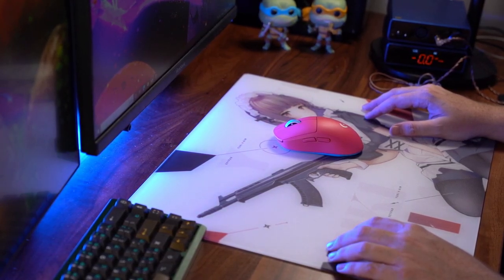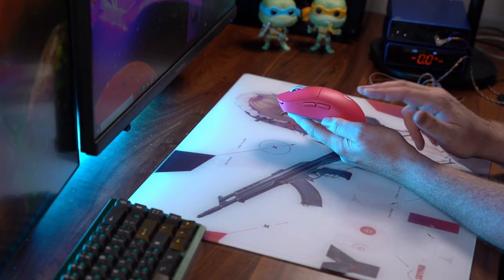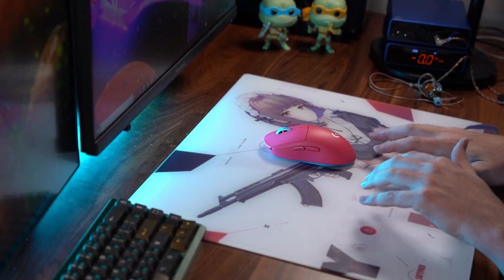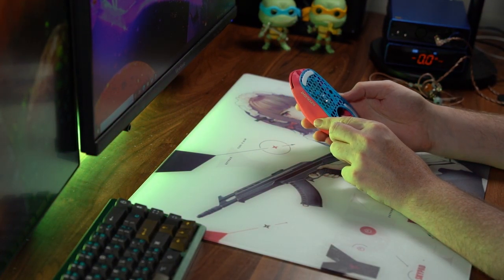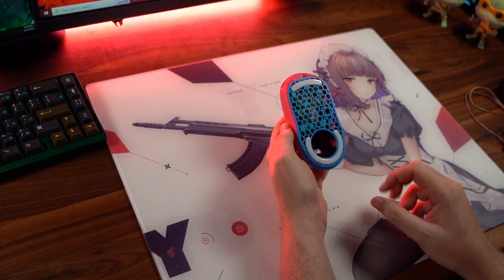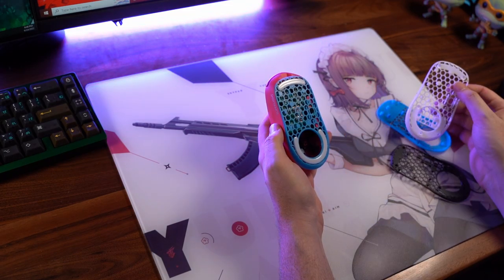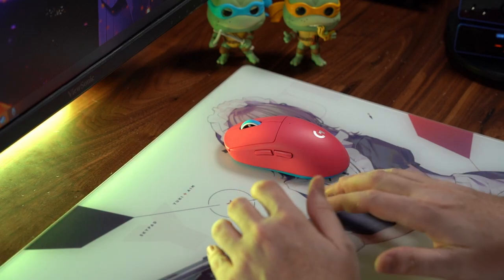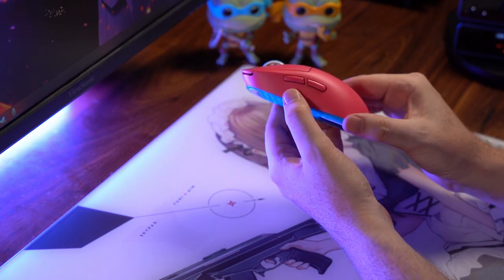Custom Spotlight - 48G Logitech G Pro Superlight - 3ilentG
Took a shot with modding my GPX. Was a fun experience, especially with how dry the mouse market currently is. The mod came out superb, feels amazing, and is a ton of fun to use. 3ilent_G's information is below.

For STL files for the 3D base -

Link to purchase my gaming gear:
✅ Wallhack Headphone Tier List:
✅ Wallhack IEM Tier List:
(1) EJ07M Kinda Lava
(2) Dunu Falcon Pro
(3) Moondrop Blessing 2
✅Affordable amp/dac:
iFi Zen Dac v2
✅Monitor:
Asus XG27AQM
✅ Top Mice Picks:
Pulsar Xlite V2 Wireless - pulsar.gg (code fresh)
Ninjutso Katana Superlight
Orochi V2
✅ Budget Gaming Keyboard Pick:
✅Mousepad Picks (code fresh works at most)
Lethal Gaming Gear Saturn/Venus/Mercury
Padsmith First War
Locus Wave
TJ Exclusives Cerapad